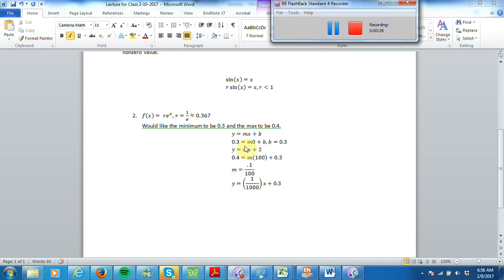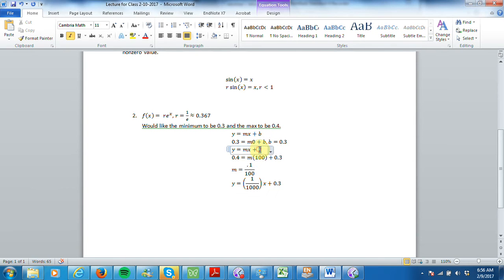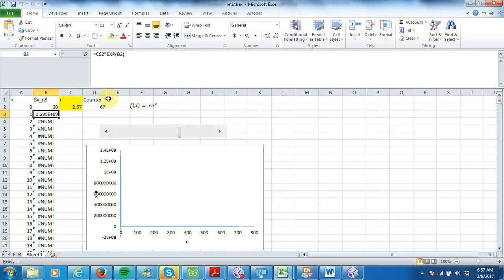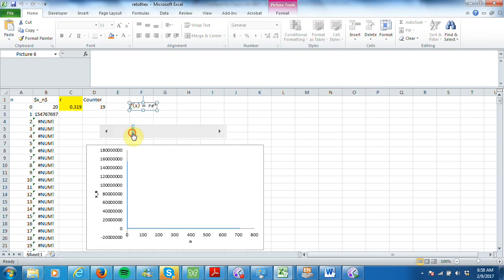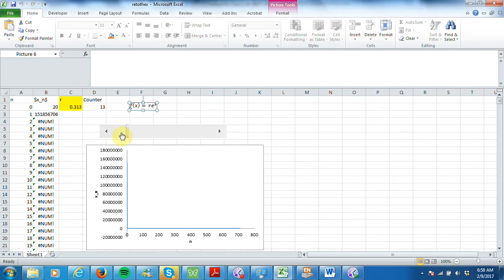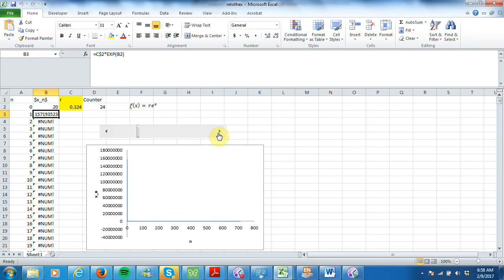Module 2 Class 2 10 2017